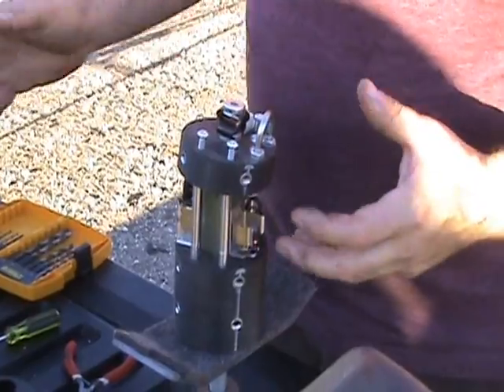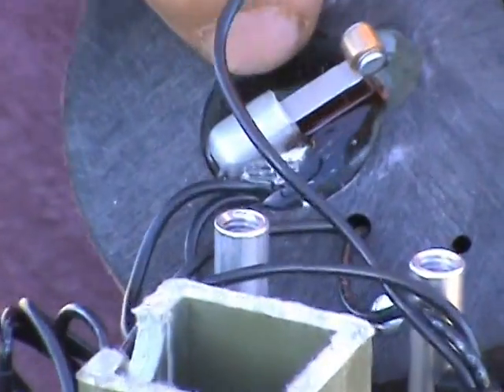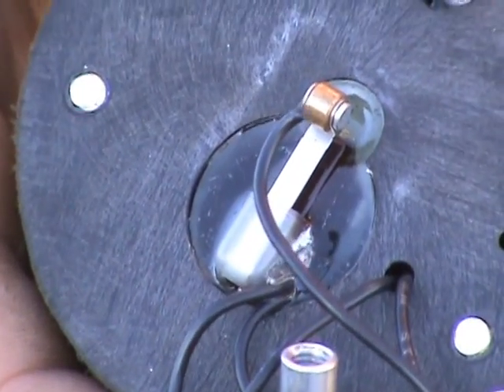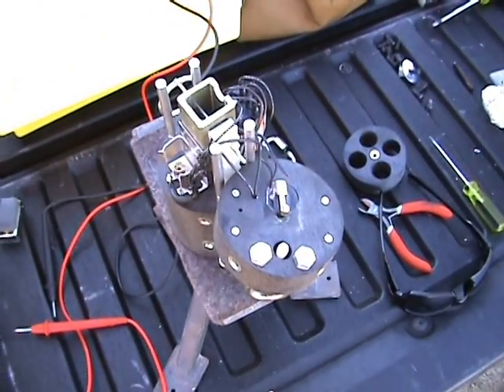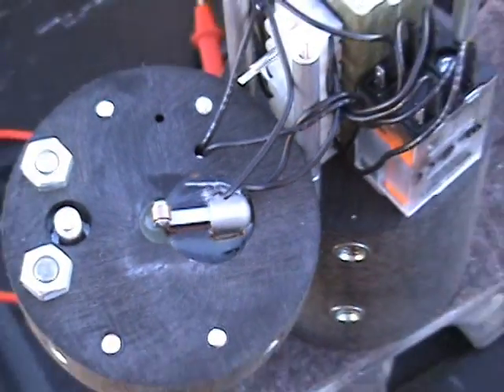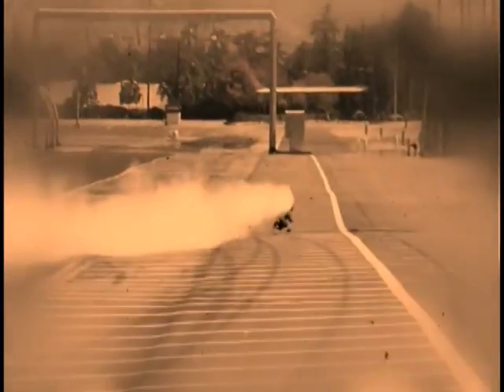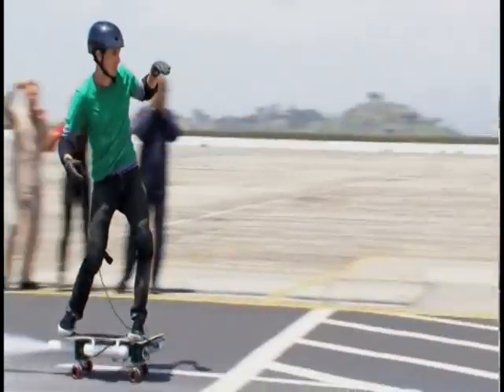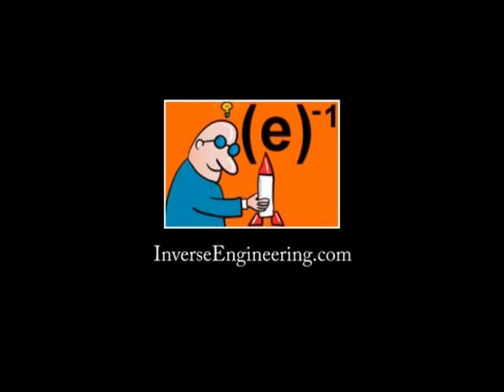K500 Sugar rocket with on-board video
We were so close this time. Great launch and on-board video, I'm sure next month will be the one!